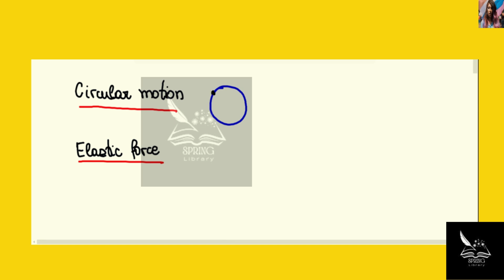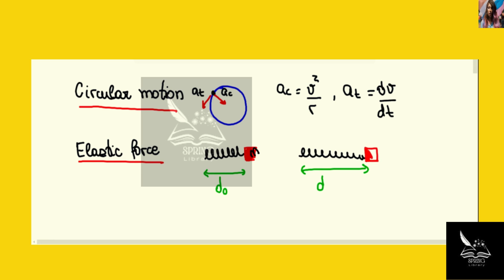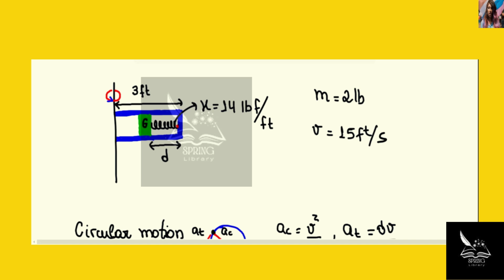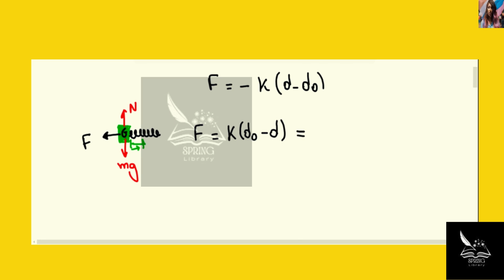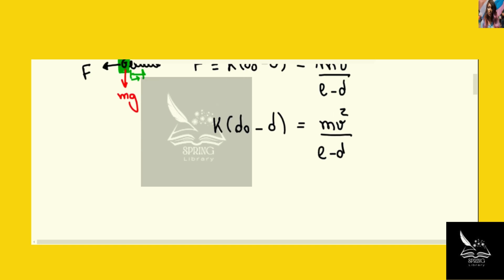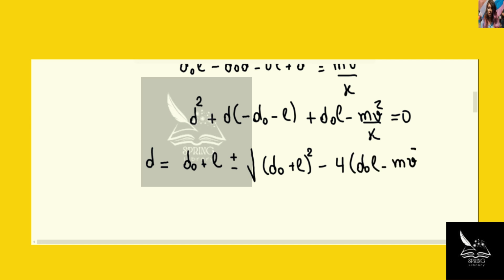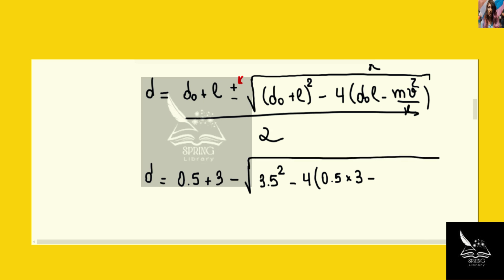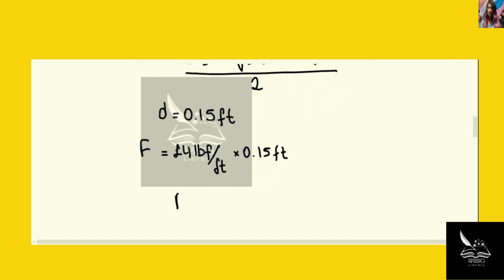The cylindrical plug has a weight of 2 lb and it is free to move within the confines of the smooth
The cylindrical plug has a weight of 2 lb and it is free to move within the confines of the smooth pipe. The spring has a stiffness and when no motion occurs the distance . Determine the force of the spring on the plug when the plug is at rest with respect to the pipe. The plug is traveling with a constant speed of , which is caused by the rotation of the pipe about the vertical axis.